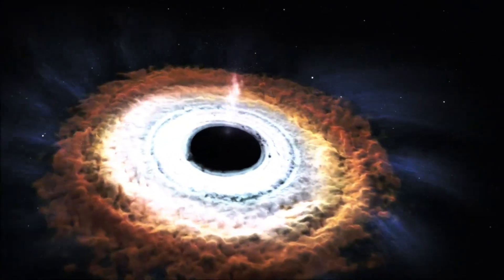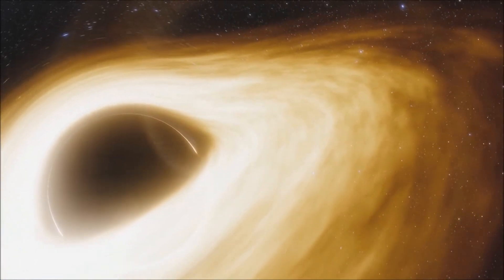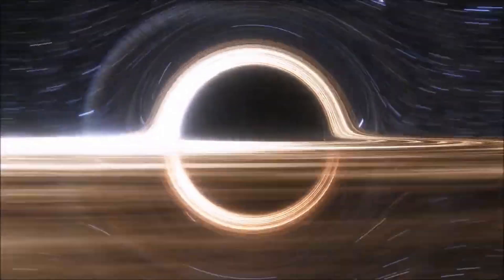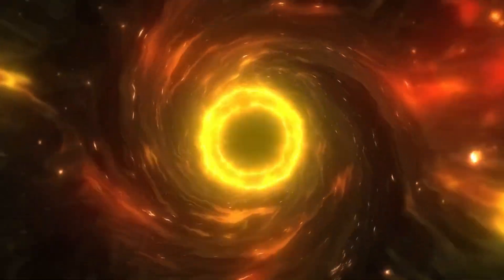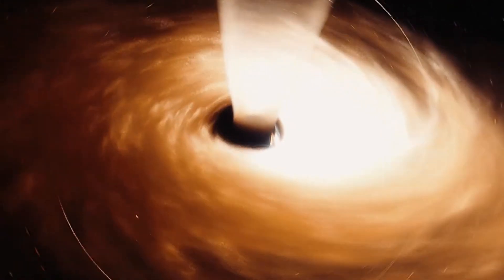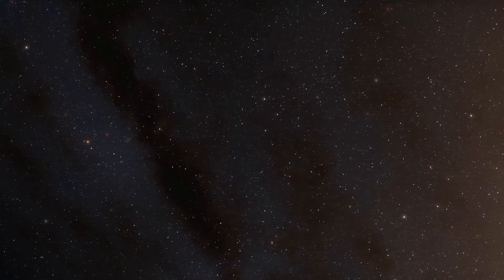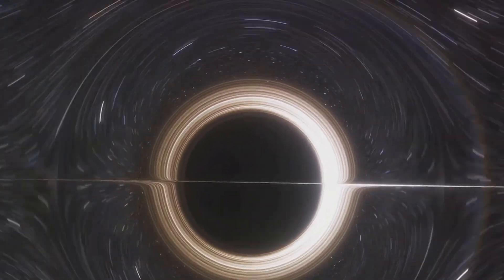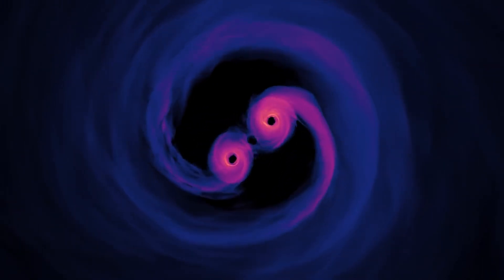Information Paradox: Black Holes Don't Destroy Information?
In this fascinating video, we delve into the mysterious Information Paradox of Black Holes, exploring scientific theories and hypotheses surrounding this enigmatic phenomenon. Join us as we unravel the complexities of black holes and their puzzling relationship with information.
Don't miss out on this thought-provoking discussion that challenges our understanding of the universe!
OUTLINE:
00:00:00 Introduction to the Paradox
00:01:00 Explanation of Quantum Mechanics
00:02:54 Stephen Hawking and Black Hole Radiation
00:03:55 Possible Solutions to the Paradox
00:06:05 The Holographic Principle
00:08:08 The Black Hole Firewall Paradox
00:09:04 Conclusion